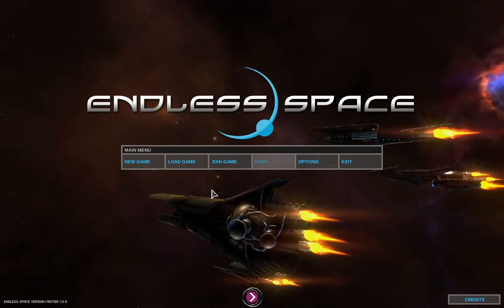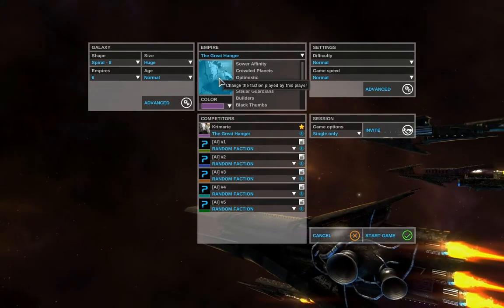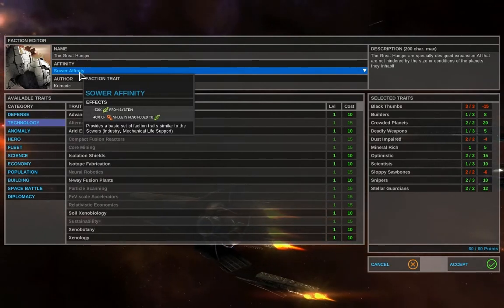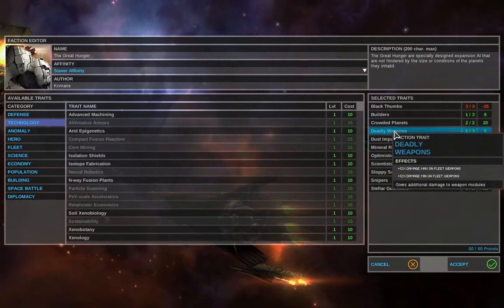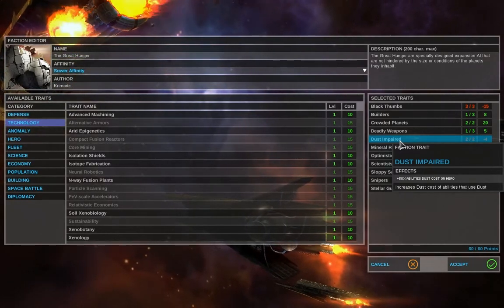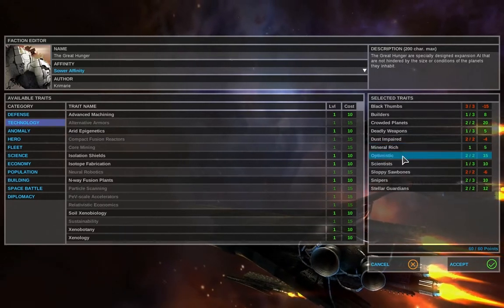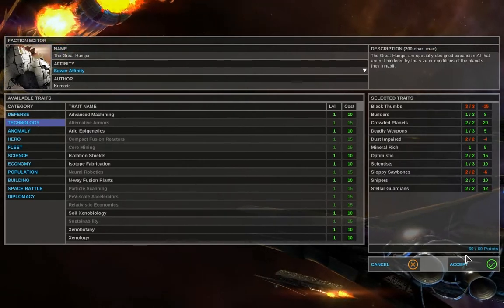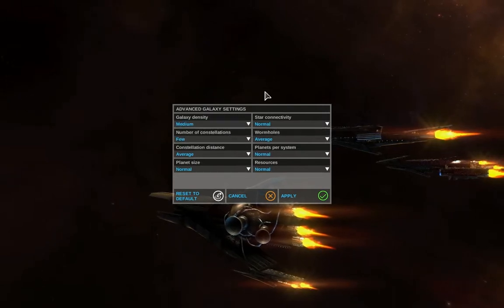Krimarieable Plays Endless Space Game 2 Session 1 Part 1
Ok!   So here we go with my Sower race.  I hope this game goes better than the first :)